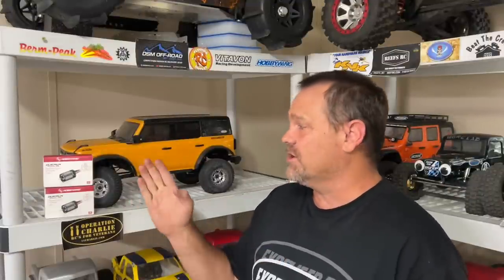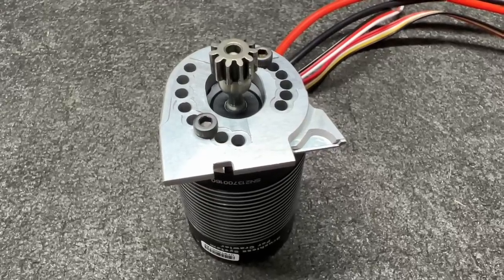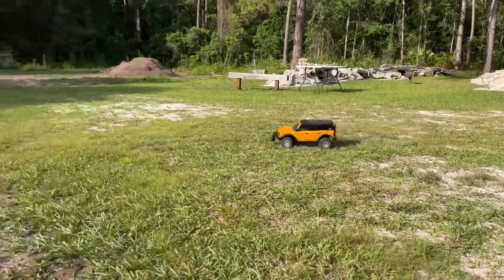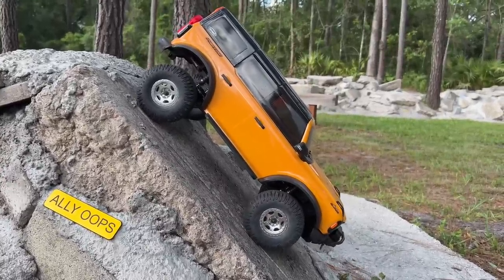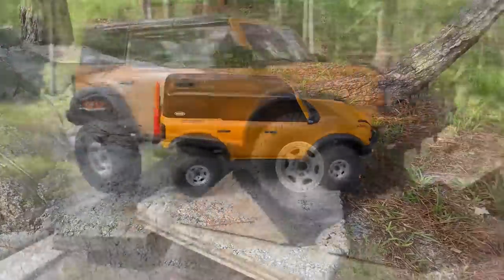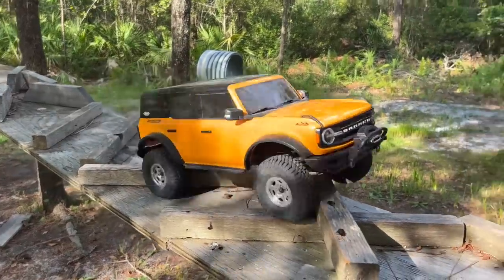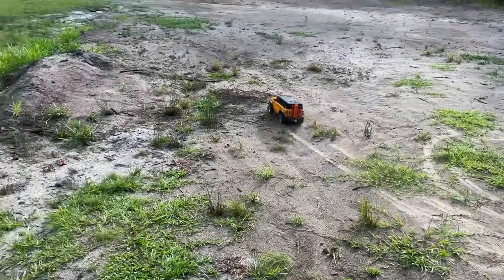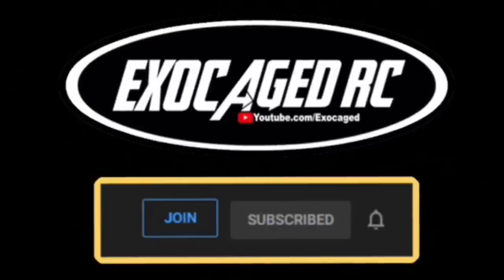Hobbywing Fusion 2300kv in the TRX4 2021 Bronco Love this Fusion!!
Hobbywing Fusion PRO 2300kv, I like it!!! Its a 550 size and runs GREAT!! Links are below for the 2300kv and the Bronco, use them to help support Exocaged RC, Thanks!!!